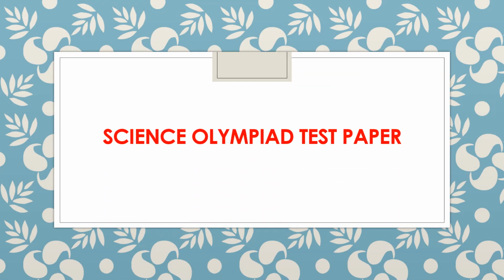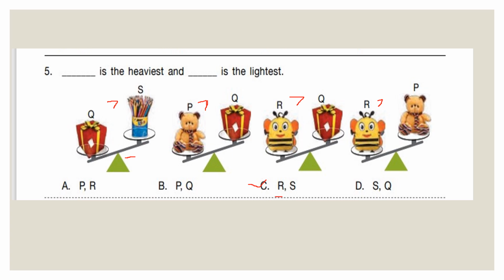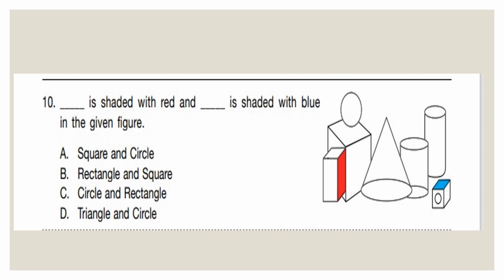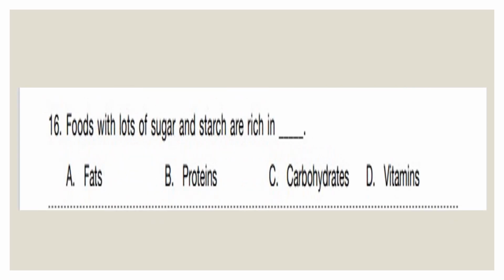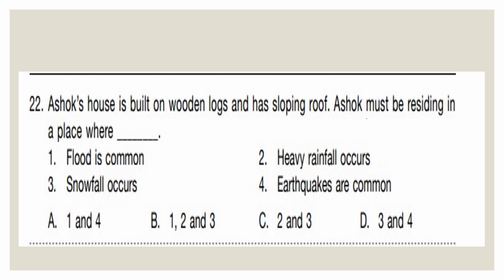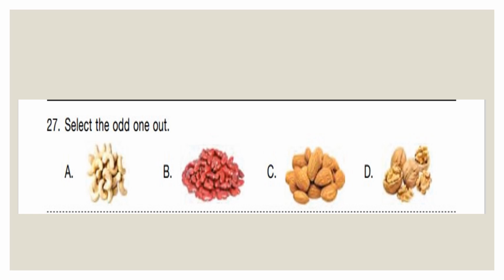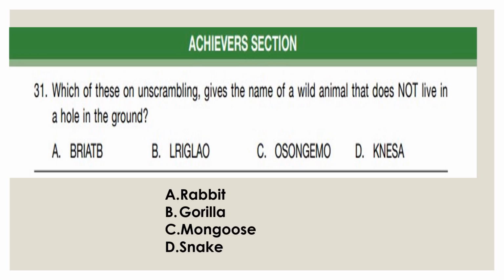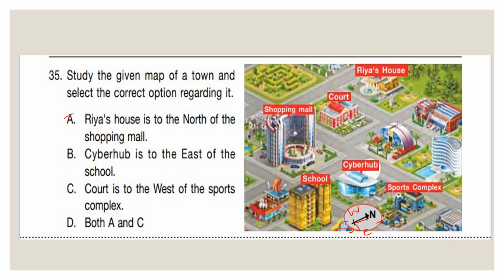NSO/class 2/year 2014 set A/Science Olympiad test paper/ previous year paper/SOF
Science Olympiad preparation test paper / practice test paper / 35 mixed questions for science Olympiad / multiple choice questions for class 2 national science Olympiad /